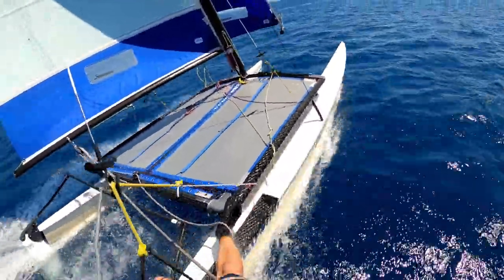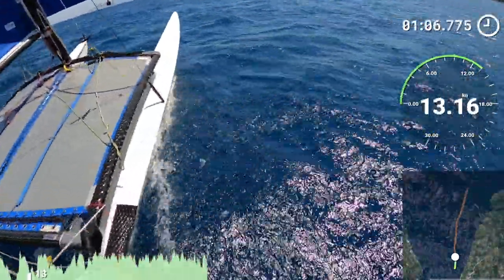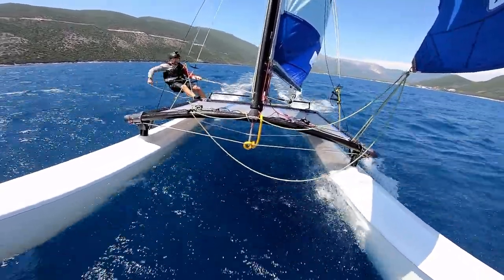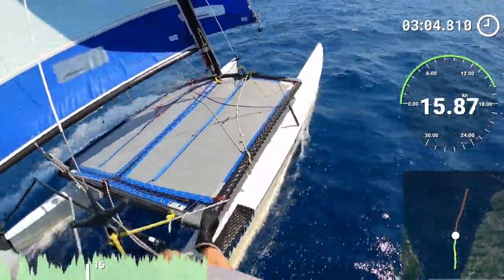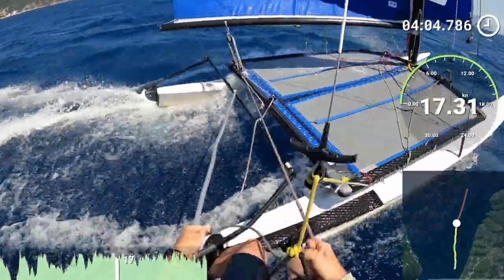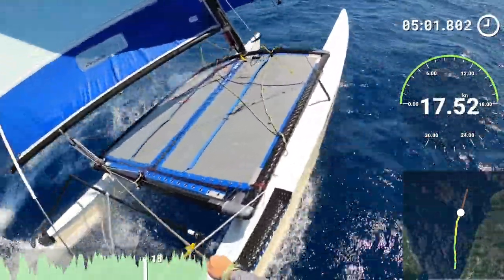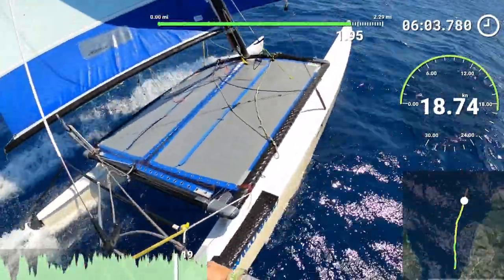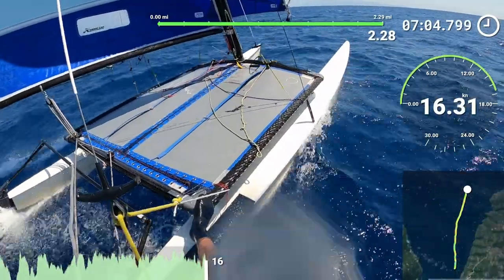How far in 7 minutes? Hobie 16 solo FULL SEND!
⛵️Instagram 7 MINUTES OF FURY! STRAP IN FOR A WILD RIDE.
IN THIS NEW VIDEO SERIES I'LL FIND OUT HOW FAR I CAN GO ON DIFFERENT BOATS IN 7 MINUTES.